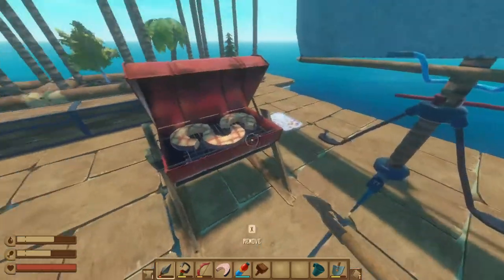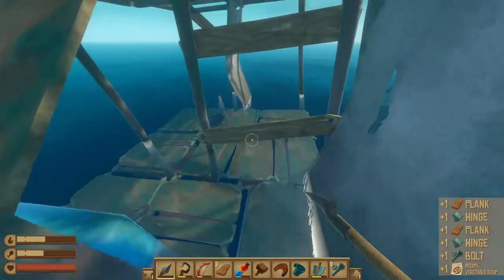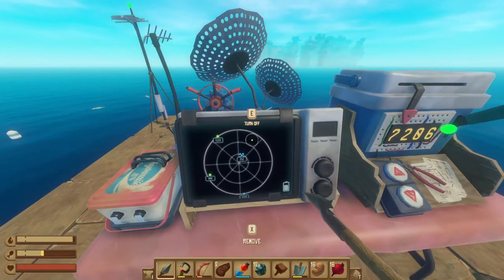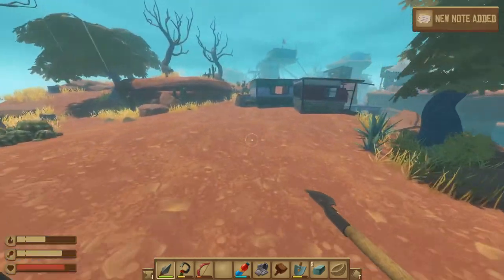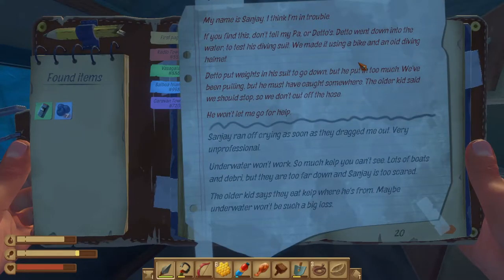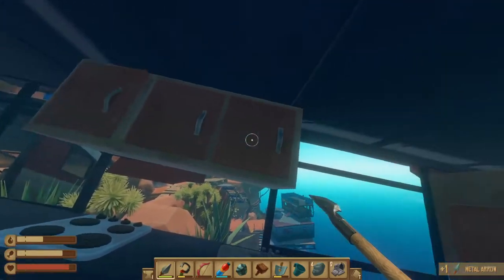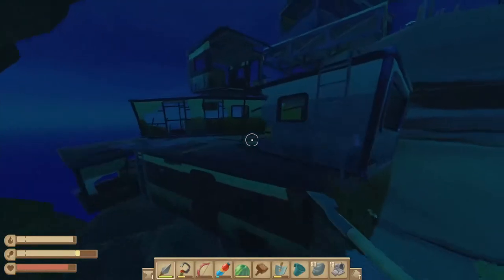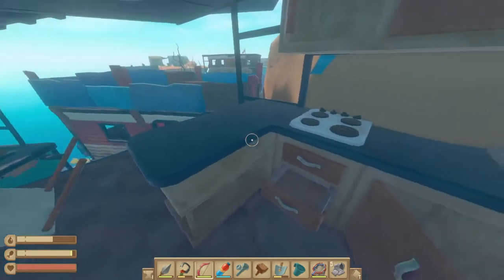Let's Play-Raft The Second Chapter Ep.14-Caravan Town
▼Links♥

Let's Play-Raft The Second Chapter Ep.14-Caravan Town Check It Out!

►About The Game:

the ocean!

survival.